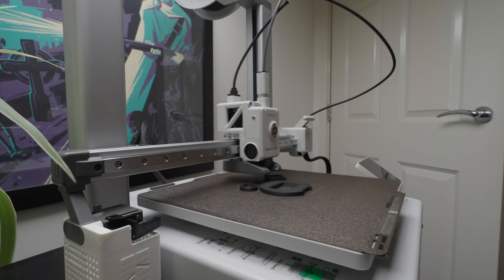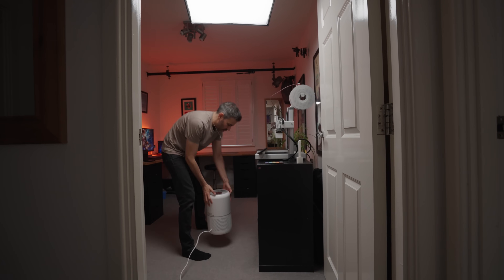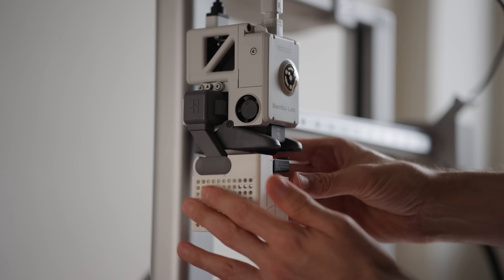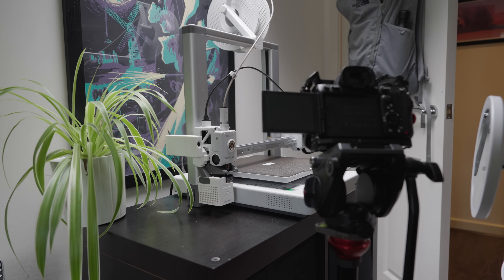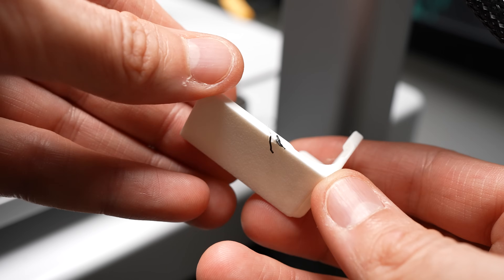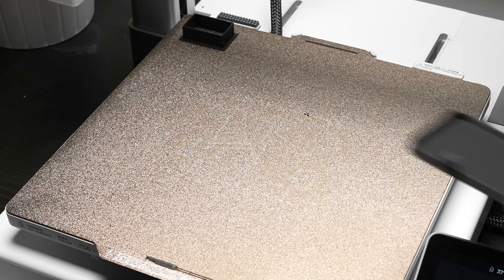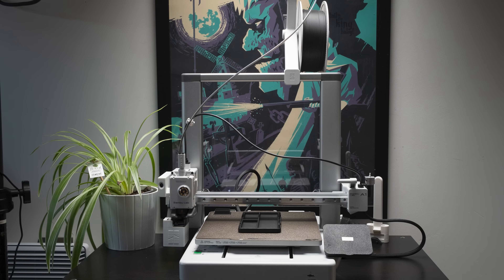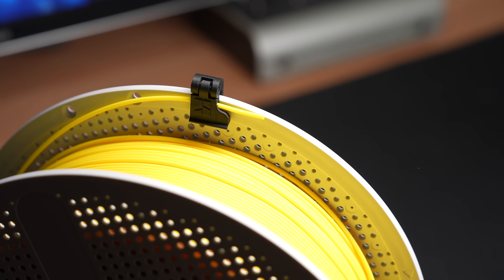Must have A1 beginner 3d print upgrades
AIR PURIFIER
Bambu A1 Printer

Army of Darkness Limited print by Tom Whalen.